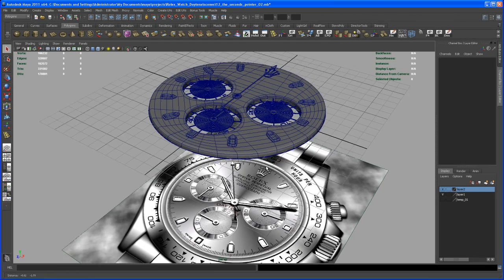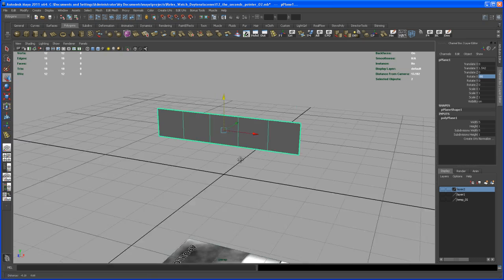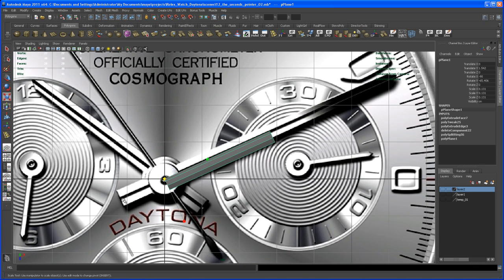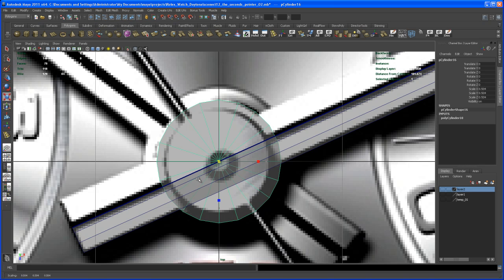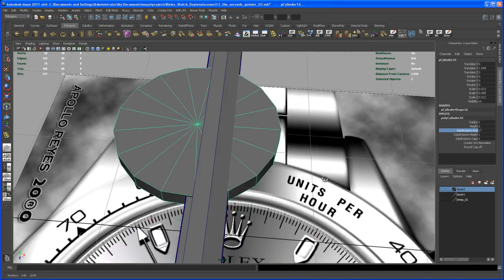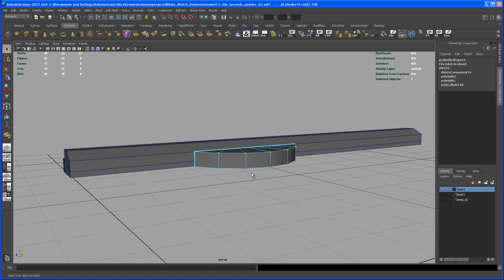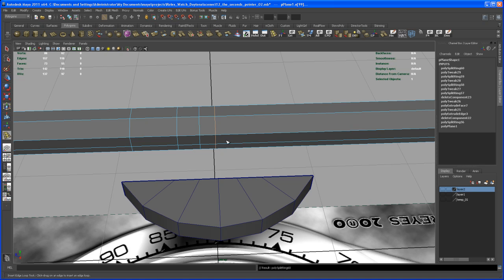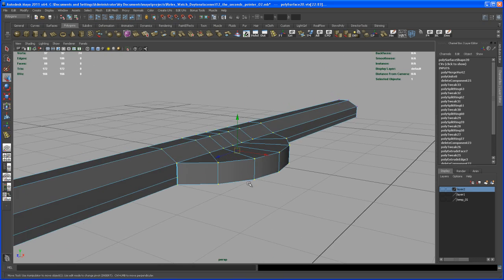Modeling tutorial in Maya - ROLEX DAYTONA watch - Part 13: the minutes pointer 01